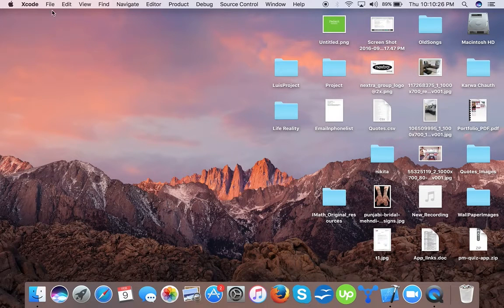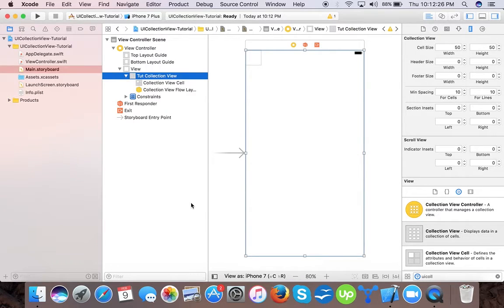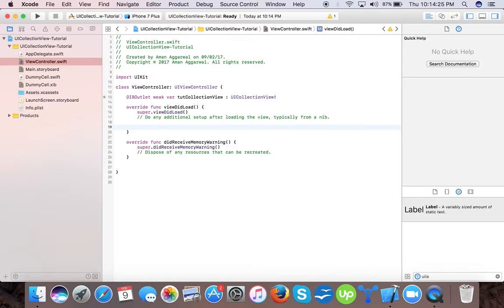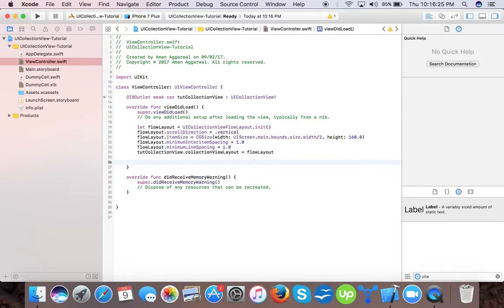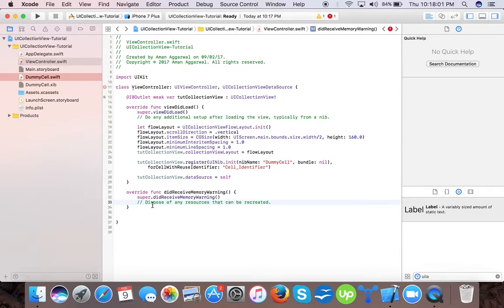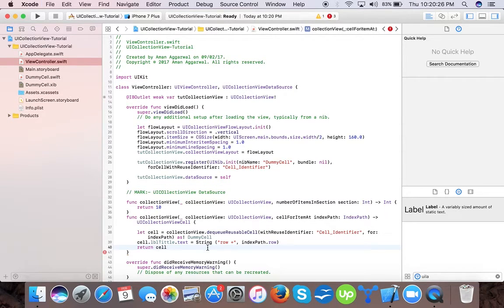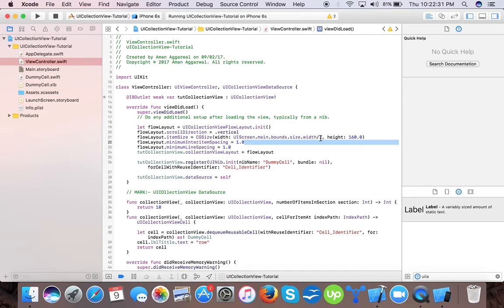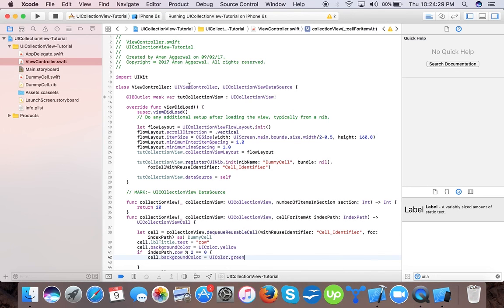How to create UICollectionView using Swift 3 in iOS app development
This video will demonstarte how to create UICollectionView using Swift 3 language in iOS app development. We covered developing UICOllectionView using custom UICOllectionView Cell in this video. We will cover more tutorial as videos in coming day.